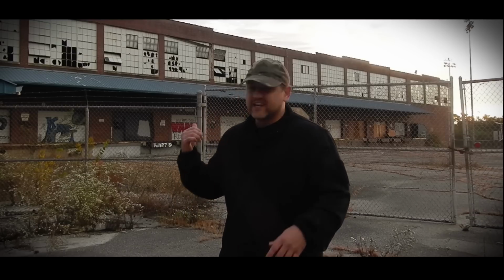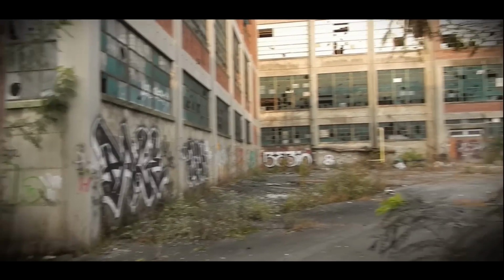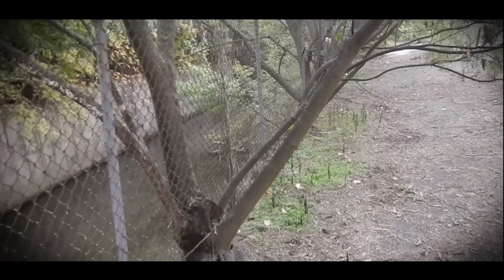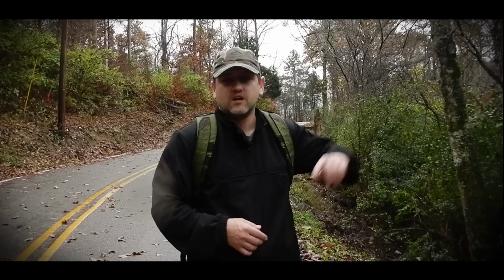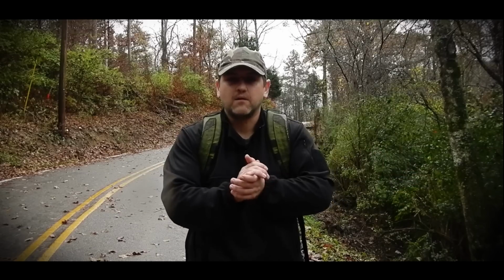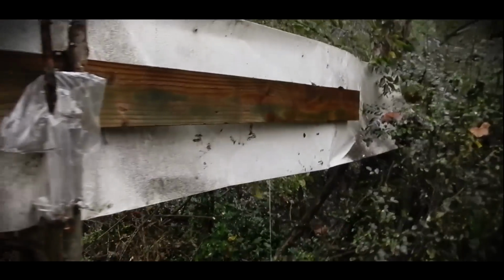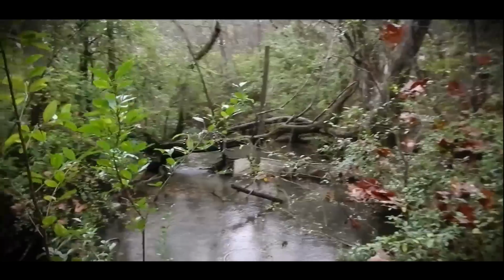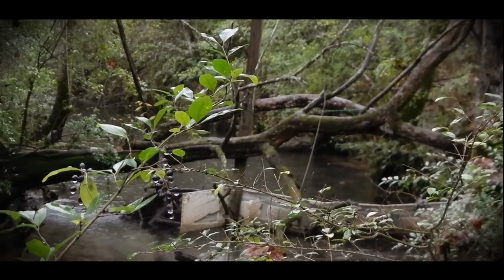Urban Survival: Improvised Shelter During SHTF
In Episode #2, I conduct recon of abandoned buildings in and around the city. Rating each location for threats, usability, ease of access and other factors.

Soundtrack by Orbital Music